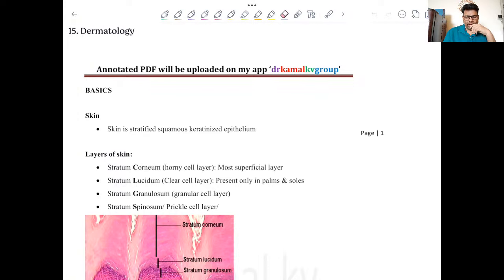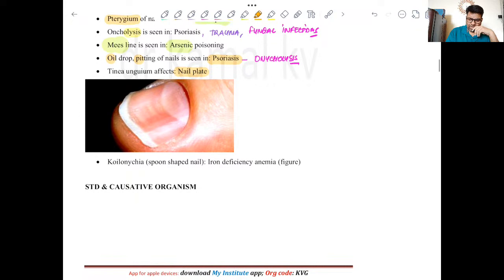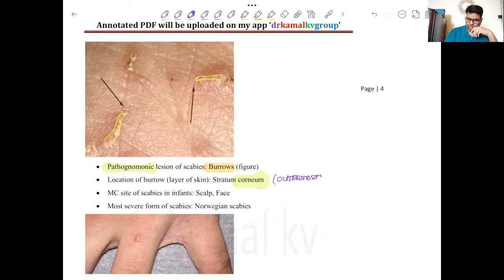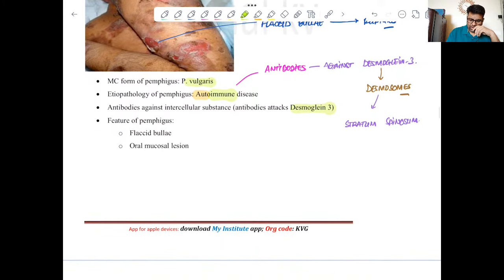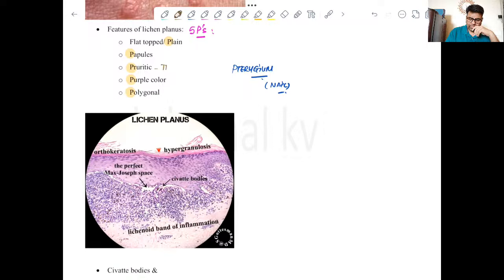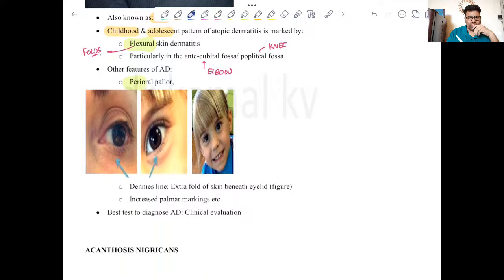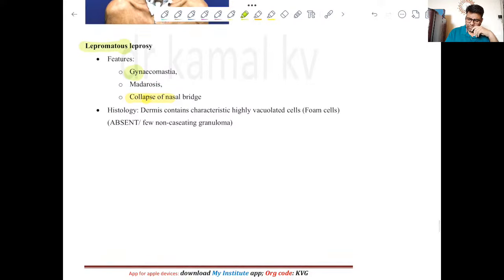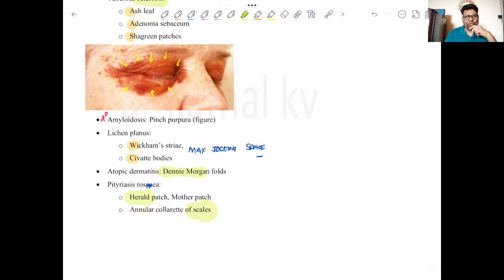Target FMGE II January 2025 II Rapid Revision II Dermatology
Rapid revision of Dermatology